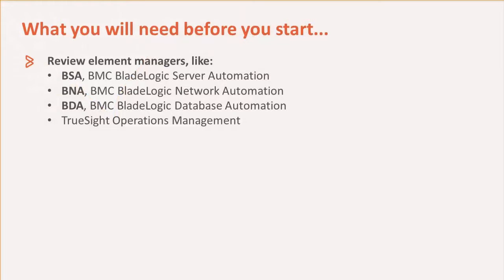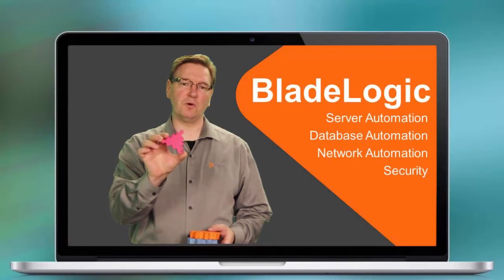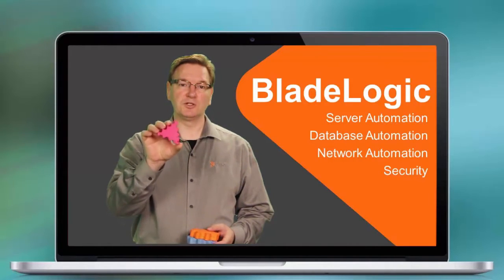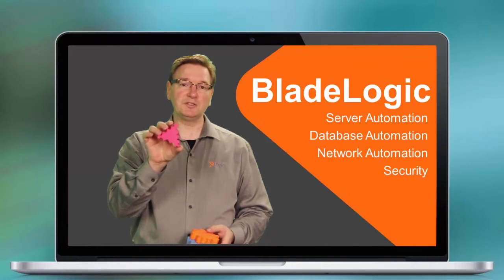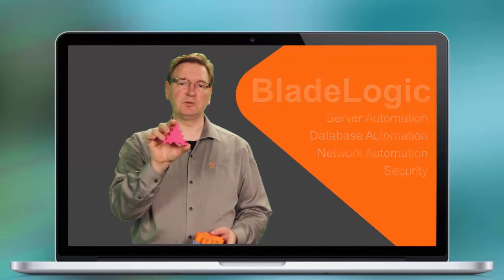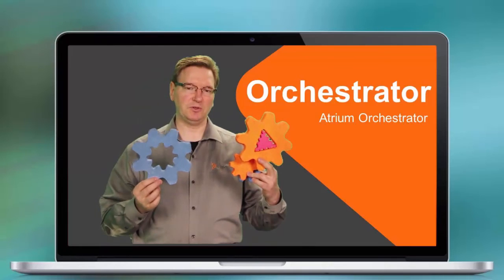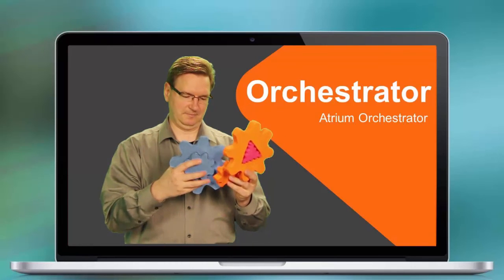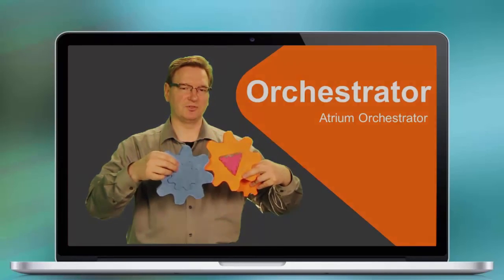BAO Fundamentals: Element Managers Part I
This video explains how to integrate element managers and their respective automation with BMC Atrium Orchestrator. For more information on this topic, see the following topics on the BMC Online Documentation Portal: